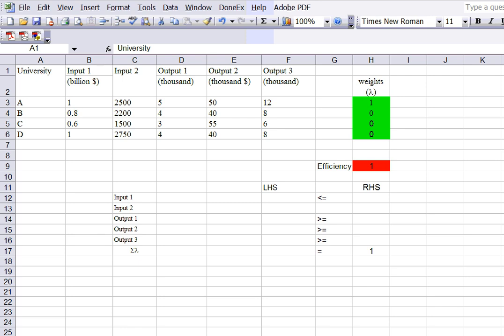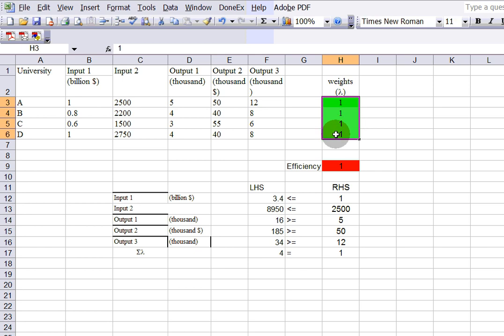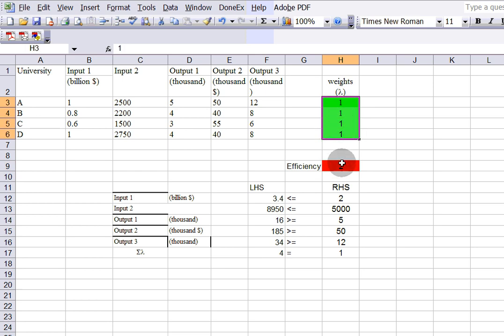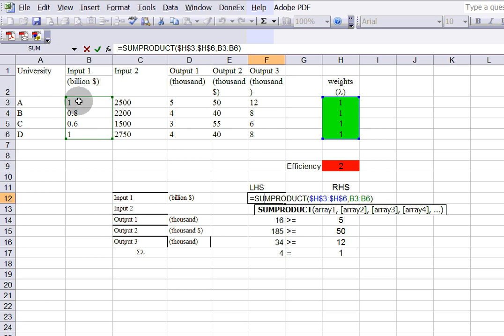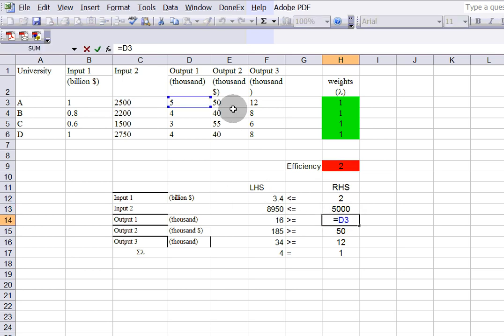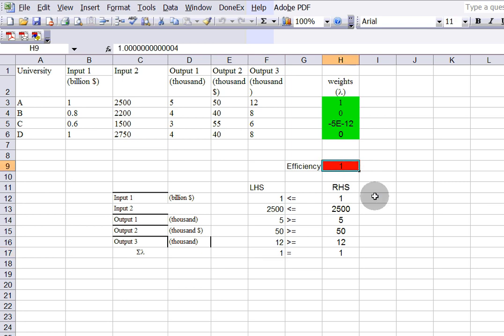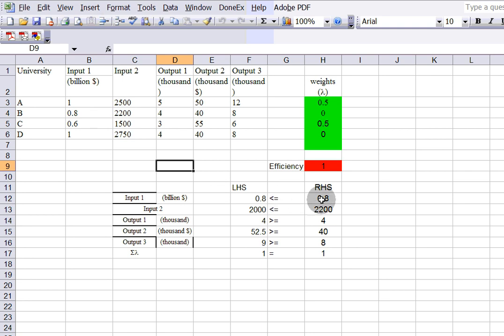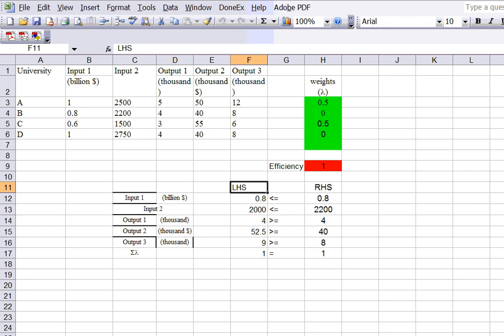DEA University Example (Excel 2003)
This example shows how a DEA model is set up. See chapter 2 of W.D. Cook and Joe Zhu, Data Envelopment Analysis: Modeling Operational Processes and Measuring Productivity, 2008, ISBN/EAN13: 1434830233 / 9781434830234